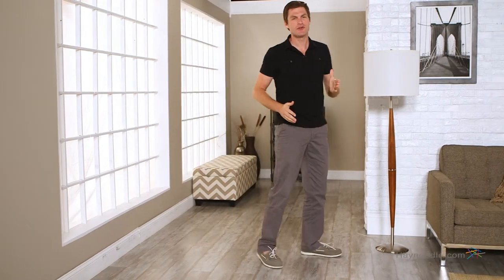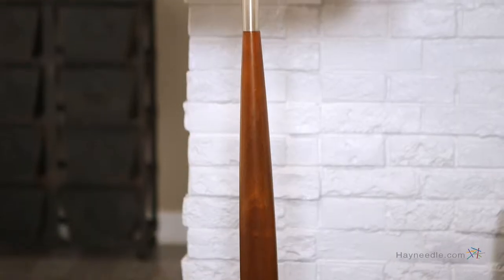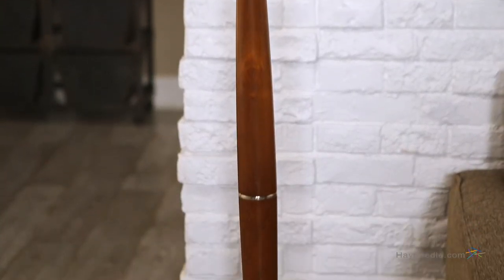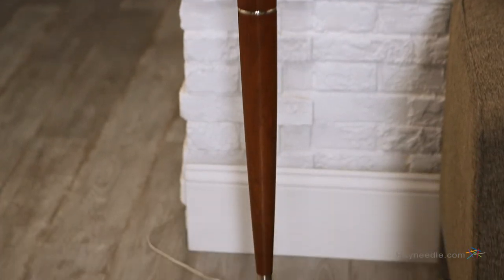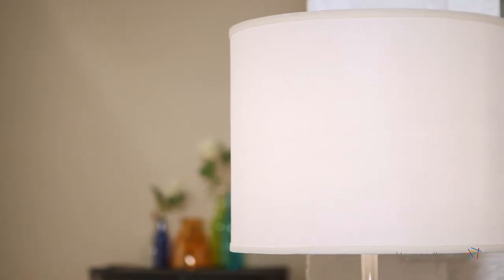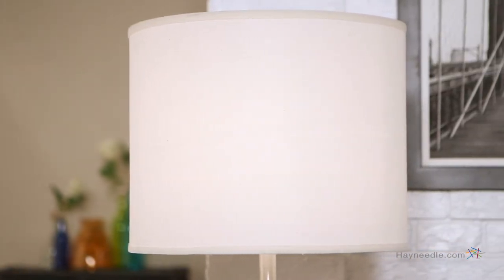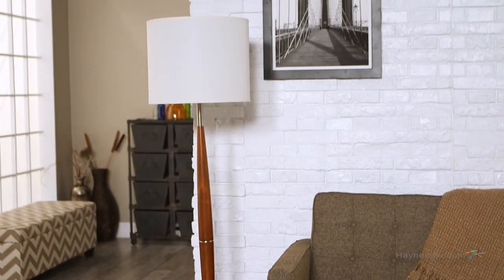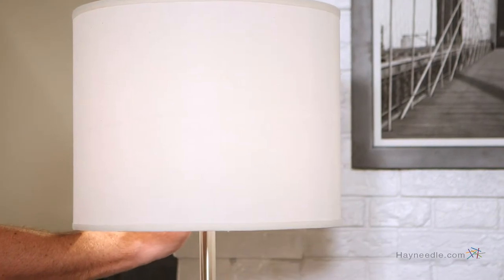Adesso 3341-13 Hudson Floor Lamp - Product Review Video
For more details or to shop this Adesso floor lamp visit Hayneedle at URLHERE

To view our full assortment of floor lamps, visit Hayneedle